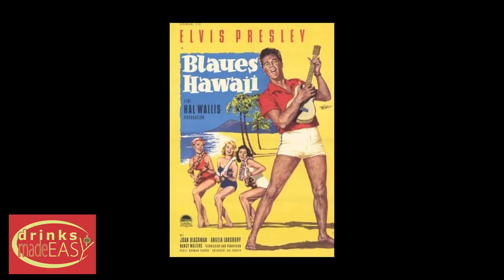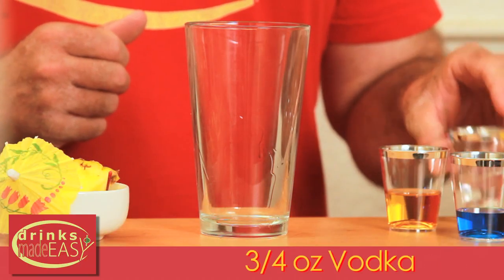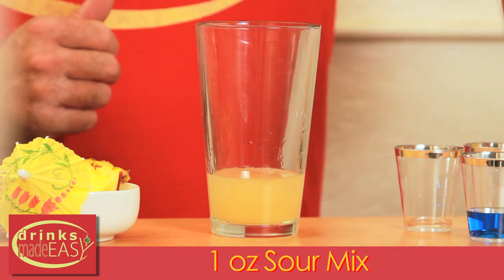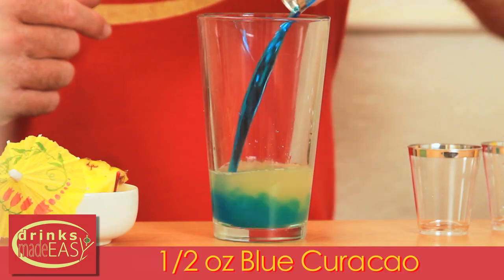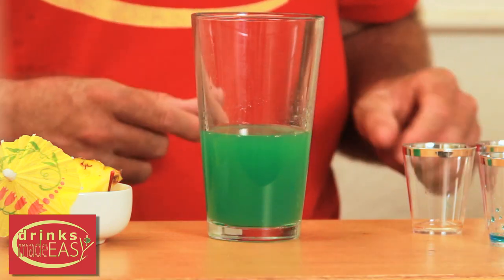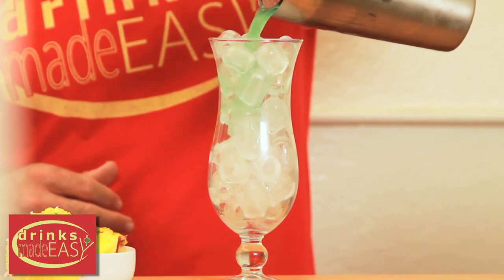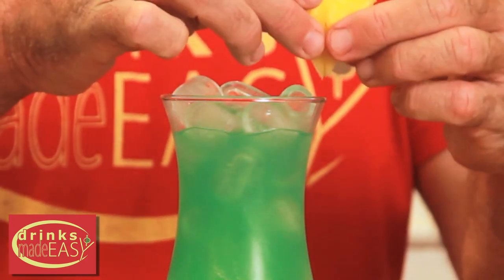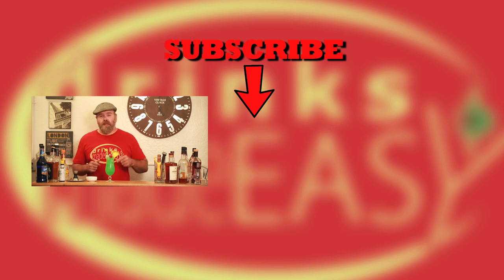How To Make The Original Blue Hawaii Cocktail | Drinks Made Easy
How to make the original blue hawaii by Drinks Made Easy. We're back with another video on how to make cocktails at home. Today we bring you the Blue Hawaii, originally created in 1957 by the head bartender at the Hilton Hawaii Village, Harry Yee. The story goes that the Dutch Bols distributer wanted Harry to make a drink around their new orange liqueur, Blue Curacao. Also, it is incorrectly believed that this drink was inspired by Elvis Presley's Blue Hawaii feature film. Actually, Harry drew his inspiration from the 1937 Bing Crosby movie, Waikiki Wedding.

To make this drink you will do the following:

Add 3/4 oz of vodka, 3/4 oz of Puerto Rican Rum (spiced rum will do in a pinch), 1 oz sour mix or sweet and sour mix, 1/2 blue curacao, and 3 oz of Pineapple juice to a shaker-tin of ice and shake for 10-15 seconds. Strain into a hurricane glass filled with ice, garnish with a cherry and a pineapple wedge and serve.